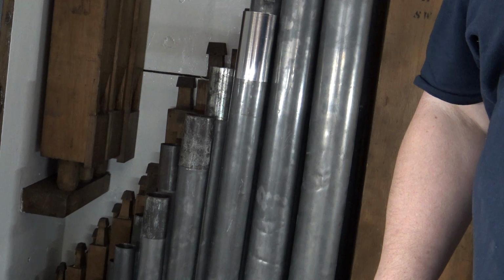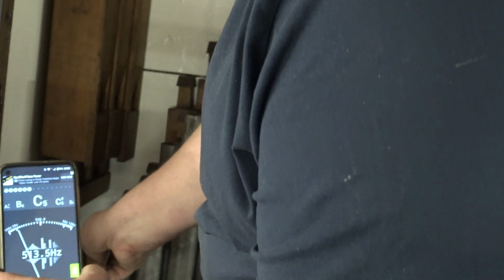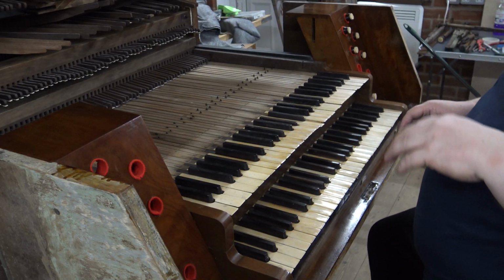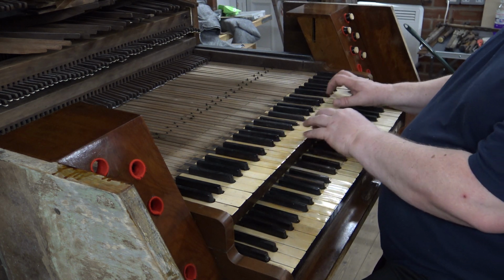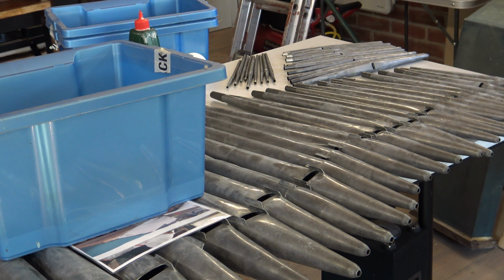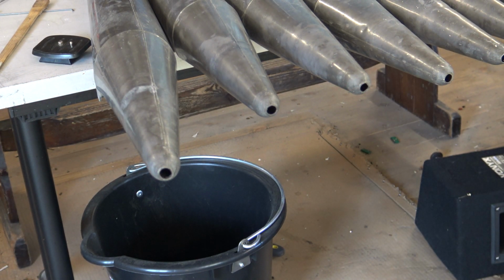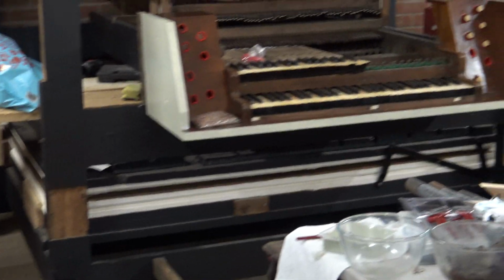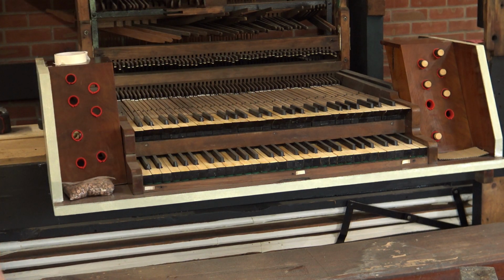1865 Forster & Andrews pipe organ restoration & installation Part 22 of loads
In this part the third rank (4' Gemshorn) get's installed in the swell box & the three ranks rough tuned for regulation.